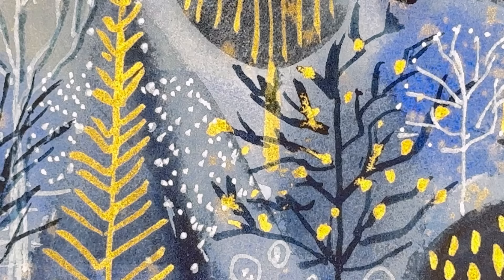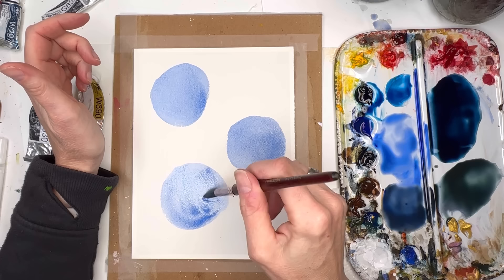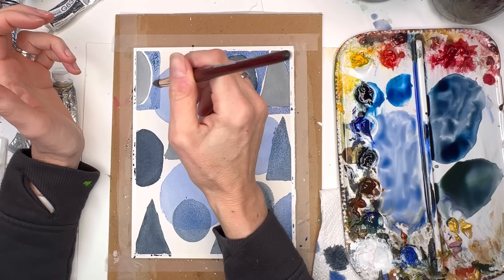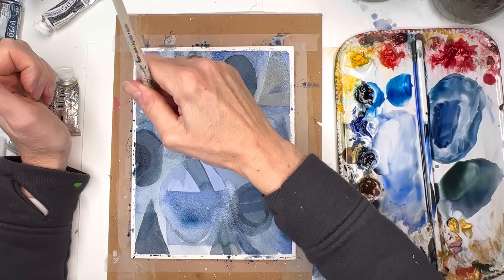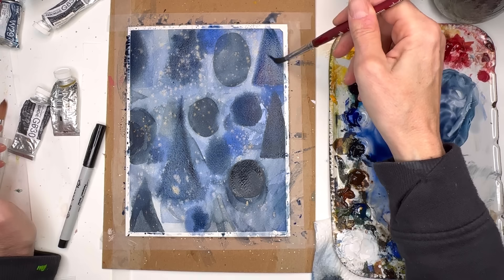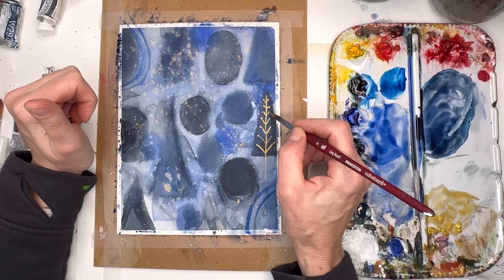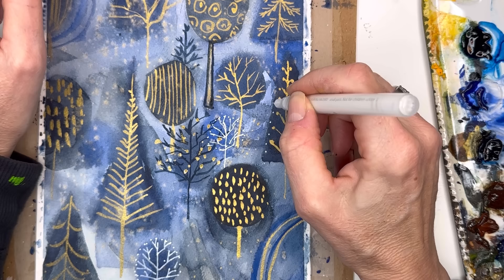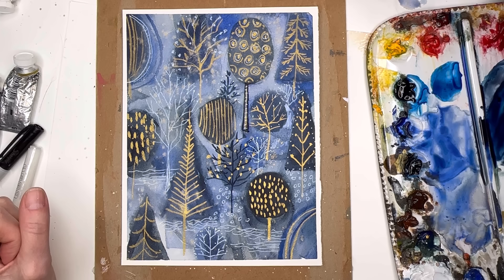Watercolor Winter Doodles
Super fun and easy watercolor Holiday doodles! learn some fun wet on wet techniques and another one I love to use- this is for any skill level!

Supplies:
holbein watercolor: , ,   Prussian blue ,  ultramarine blue, cadmium red light  , cadmium yellow deep, peacock blue, , burnt umber, burnt Sienna , paynes gray, gold
Princeton no 8  long round  velvet touch series , Princeton no. 12 neptune series brush ,
arches     100% cotton cold press paper  4x6"

Ellen